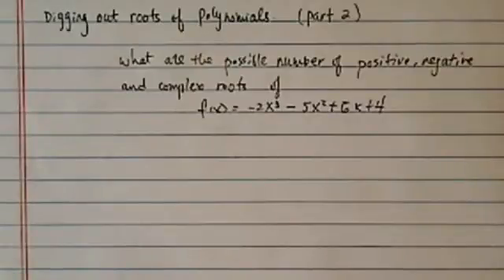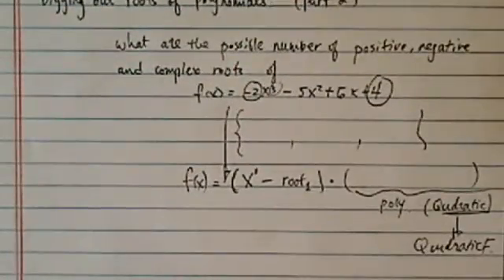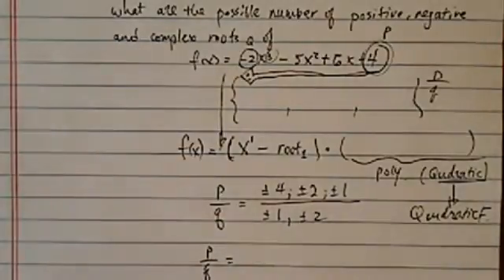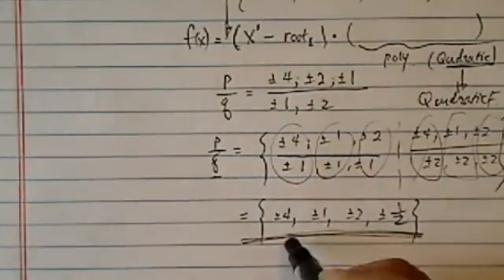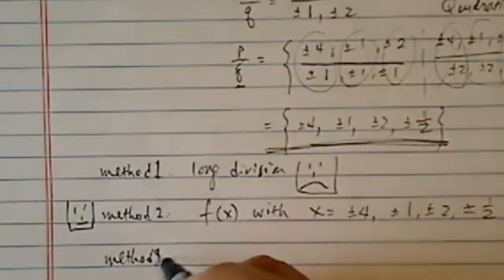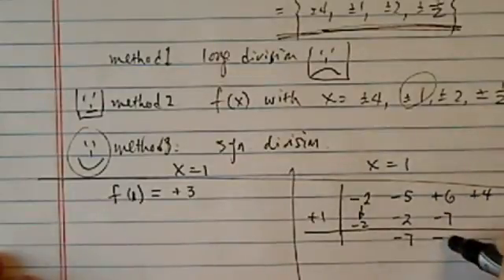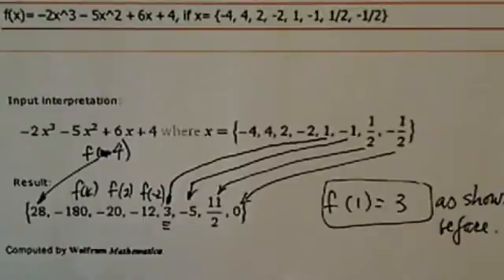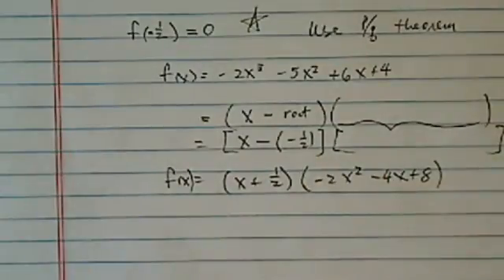*Factor Higher Order Polynomial: Part 2 - Rational (p/q) Theorem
What are the possible number of positive, negative, and complex zeros of f(x) = --2x^3 -- 5x^2 + 6x + 4 ?